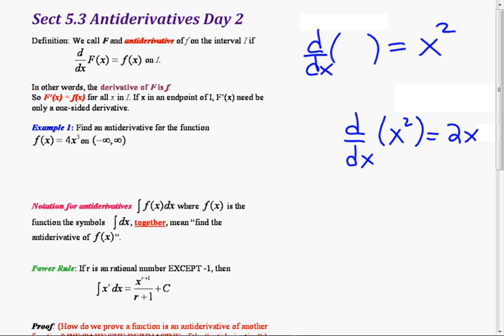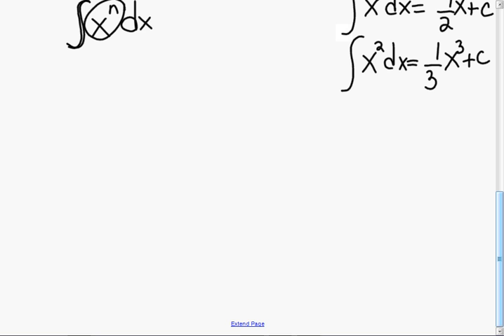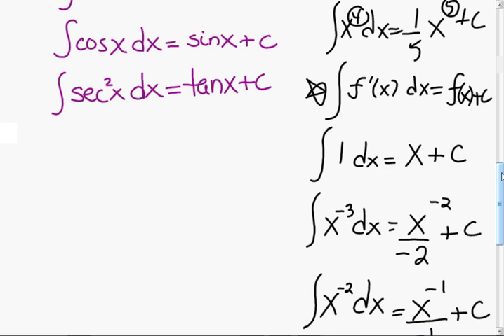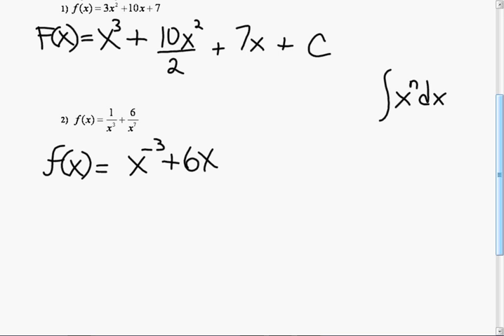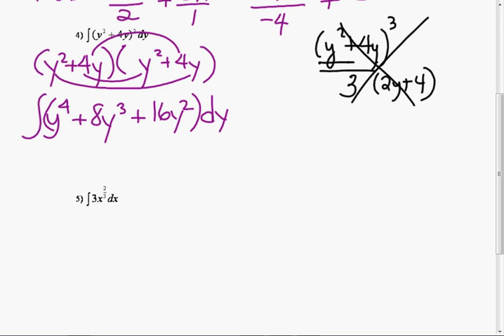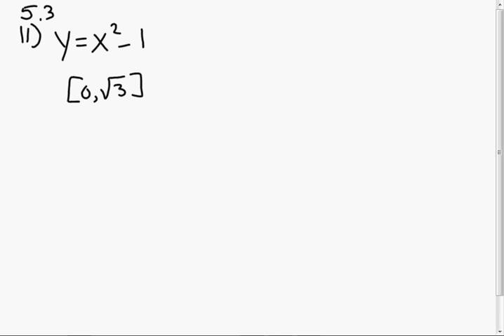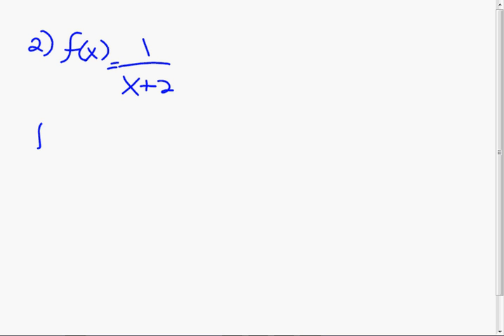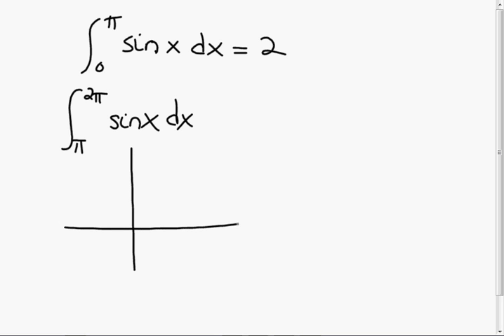AB Sect 5 3 Day 2 Jan 31